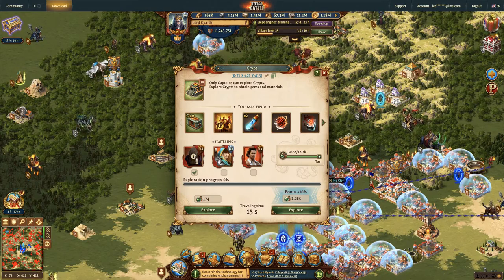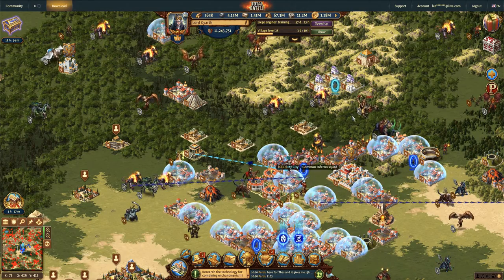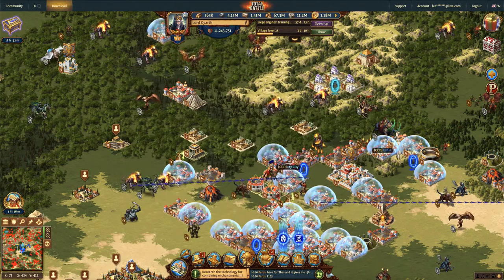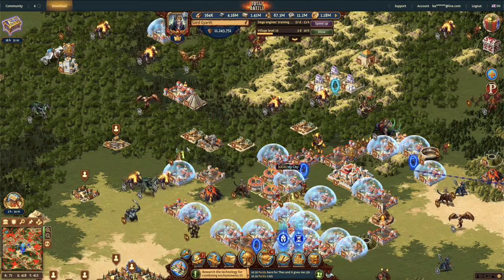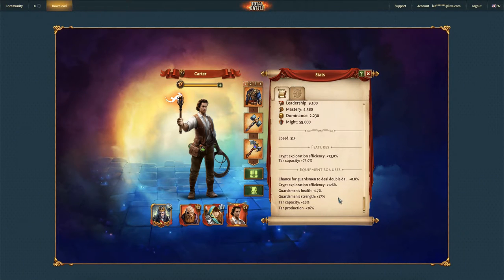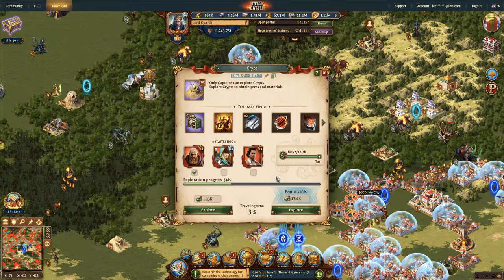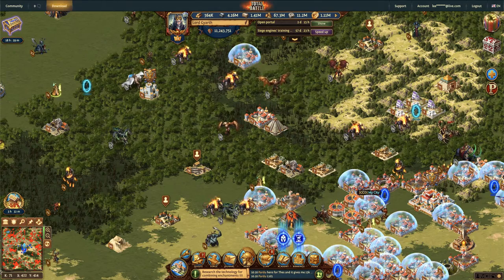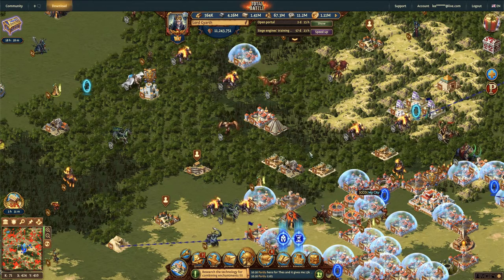Total Battle Tutorial - Crypt Exploration Hits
Should you hit crypts using the "10% + Bonus" option?  It's so much more tar!  Well, you might want to watch this to learn why it's a good option.